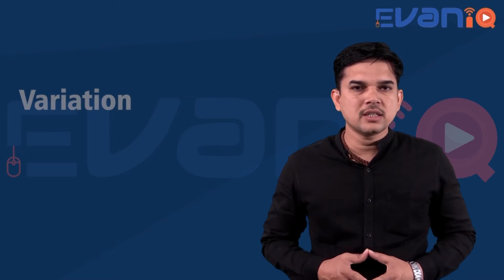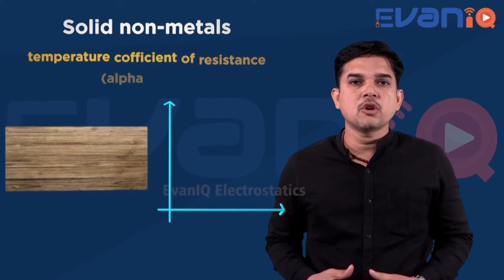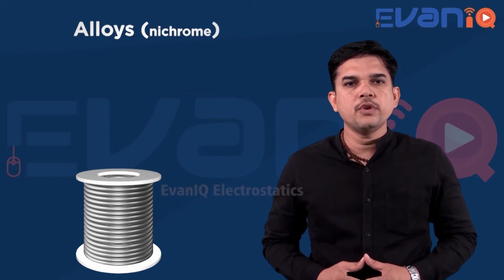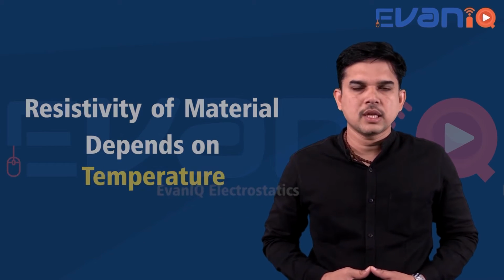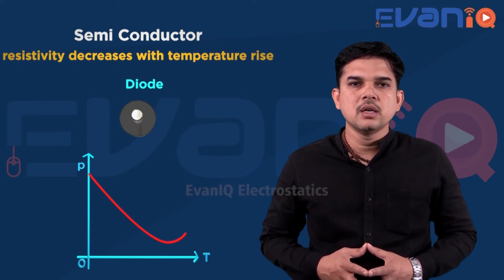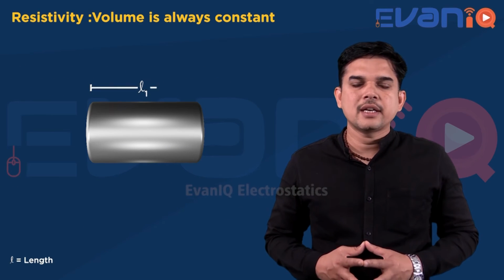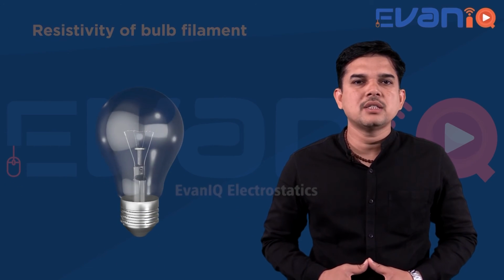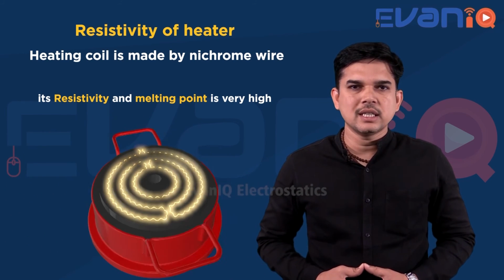Variation of Resistance with Temperature Explained by Manohar Sir